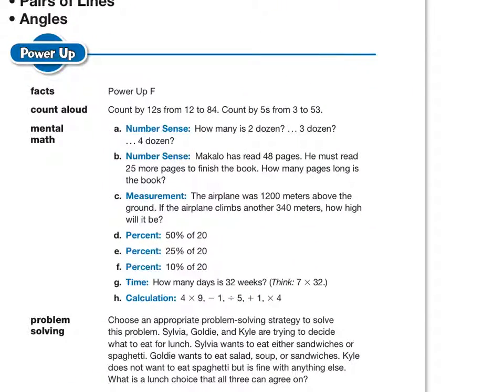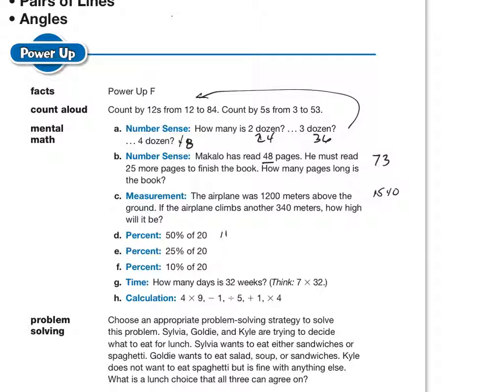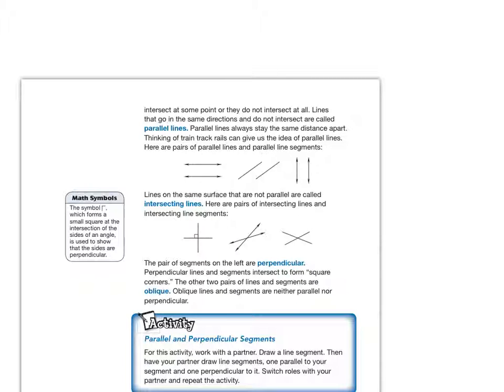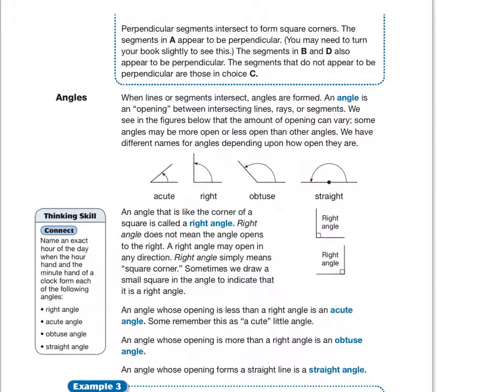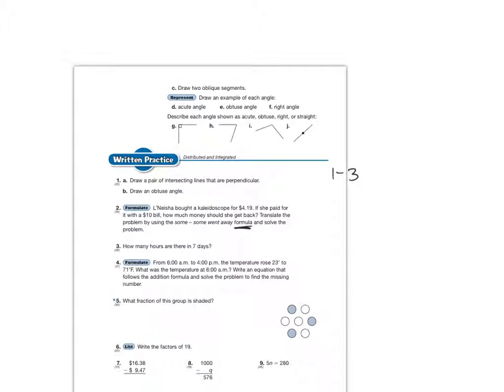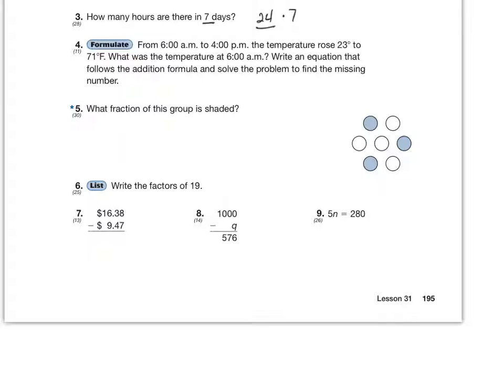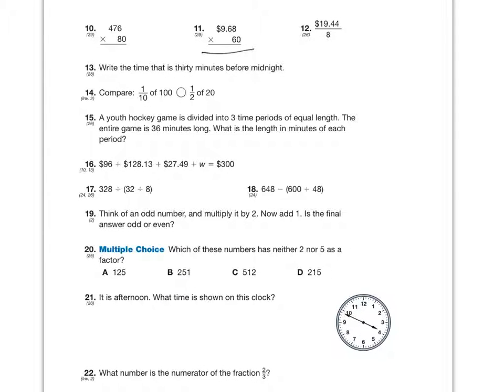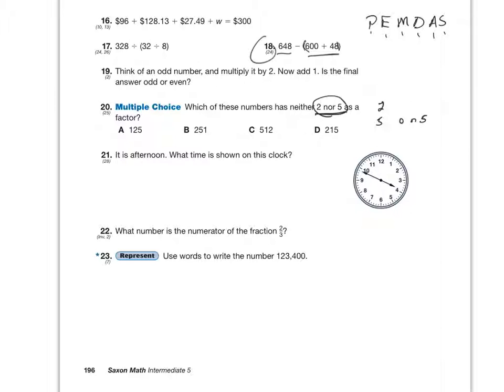Saxon 5th Lesson 31